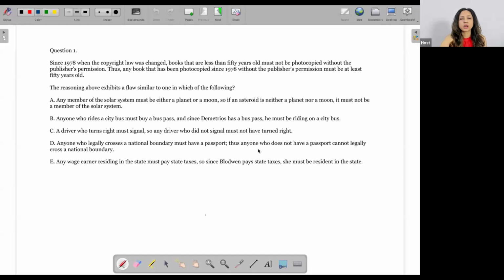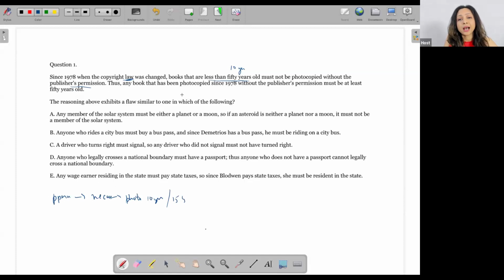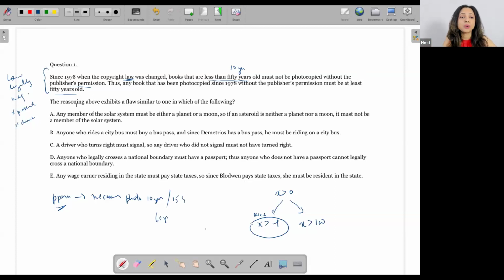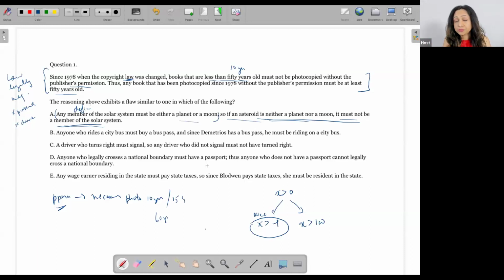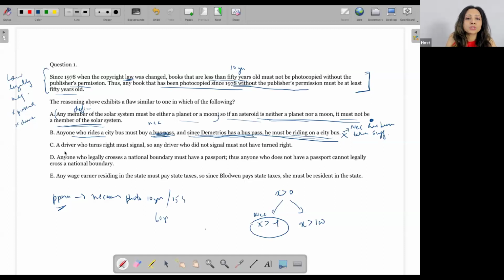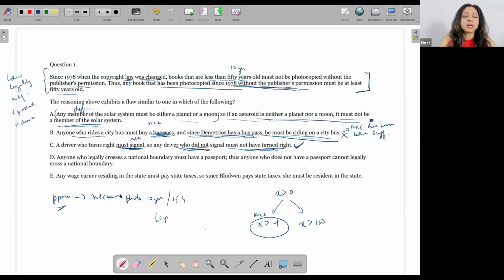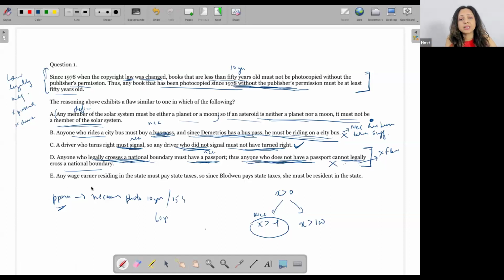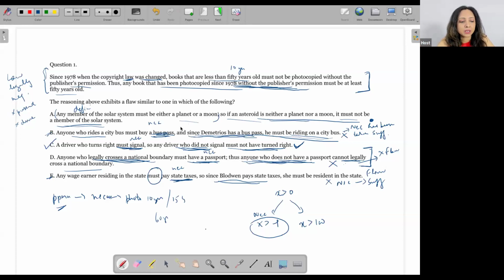How to Solve GMAT CR Mimic Questions